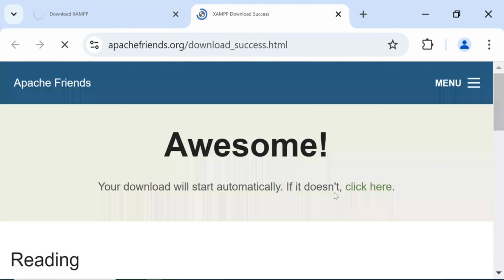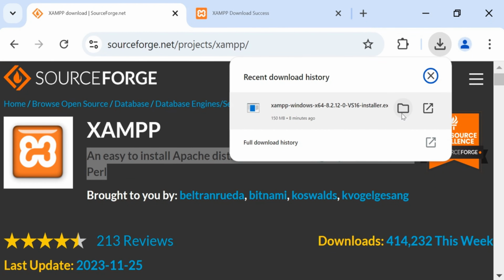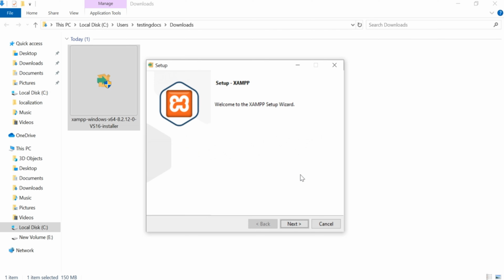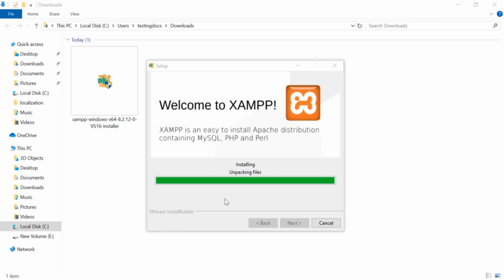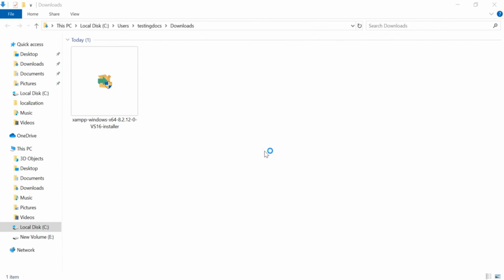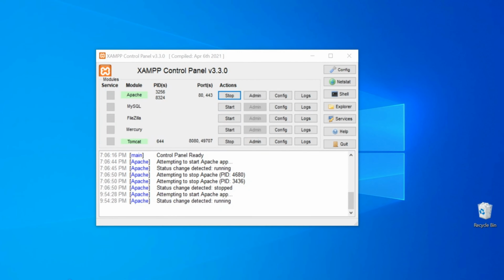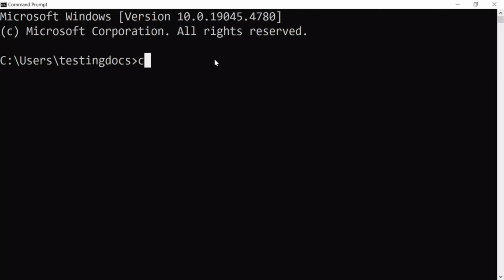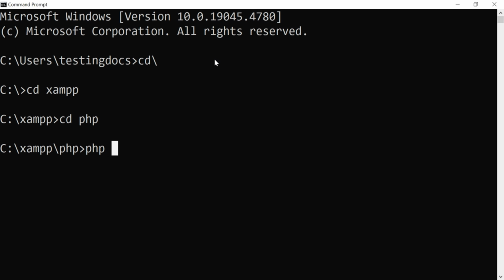PHP Install on Windows